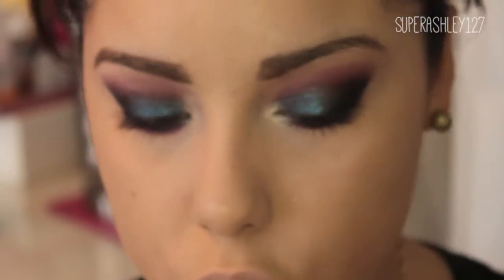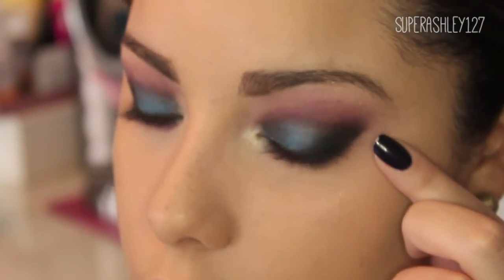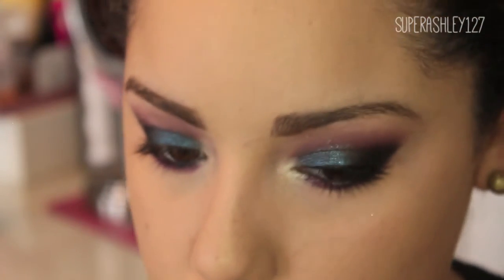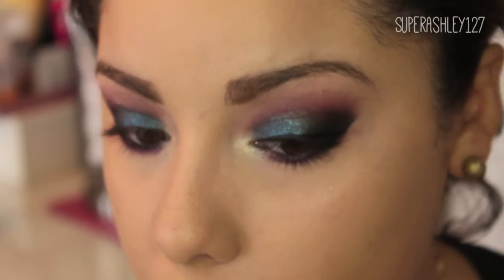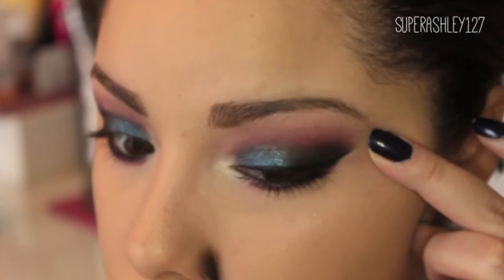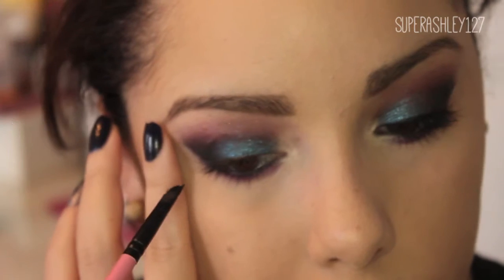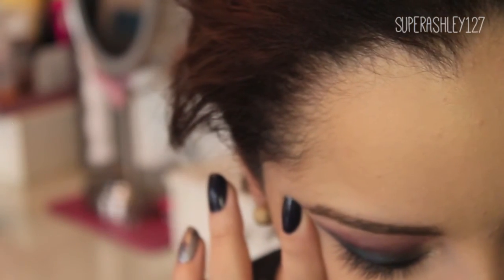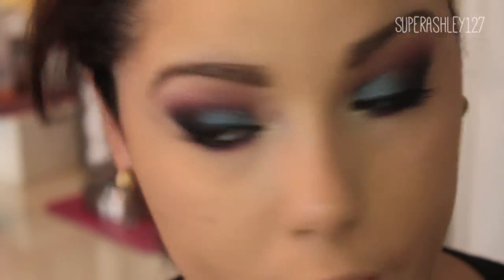How-To ♡ Winged Eyeliner with Gel Liner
A lot of people ask me how I do my winged liner, so here it is! Hope this is helpful :)